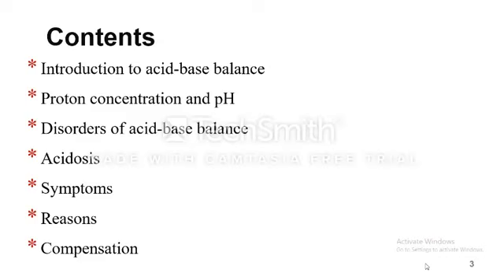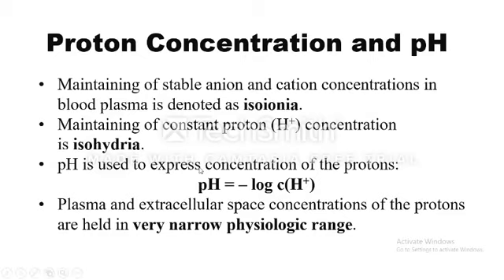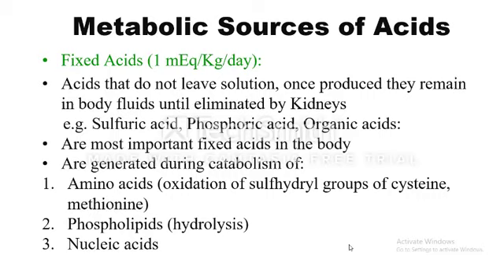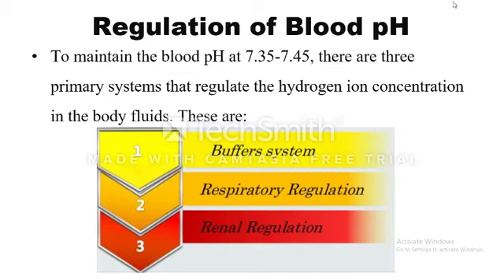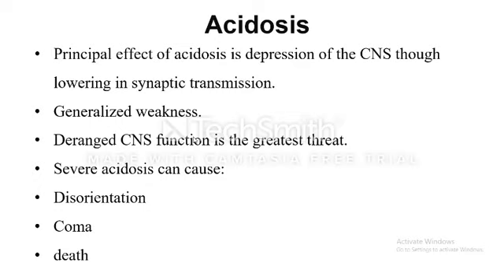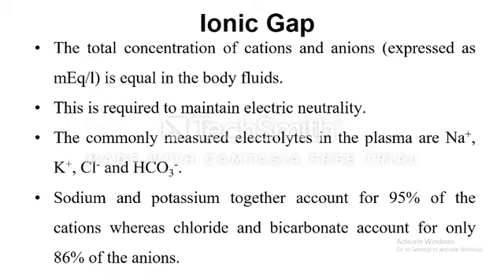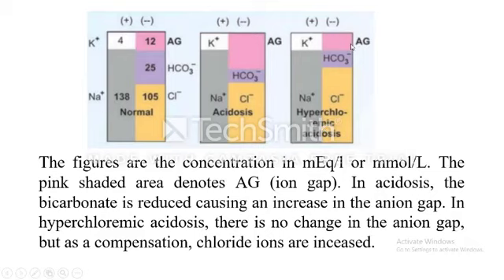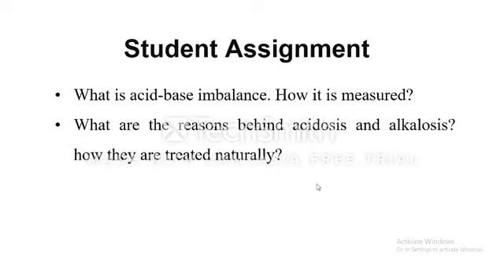10-Lecture- - Acid Base Disorders, Acidosis, and Alkalosis_CHEM2114 -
10-Lecture-  - Acid Base Disorders, Acidosis, and Alkalosis_CHEM2114 -
BIo-chemistry